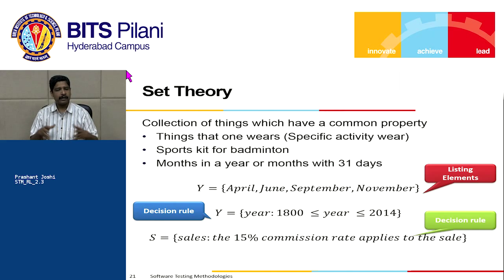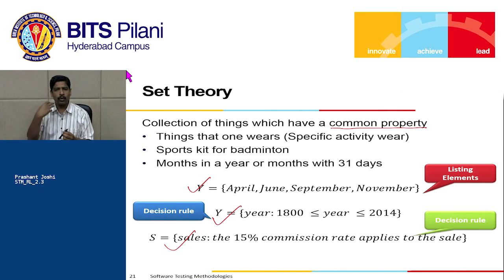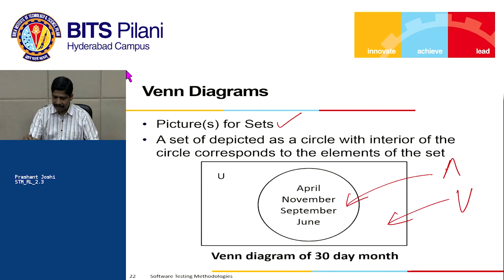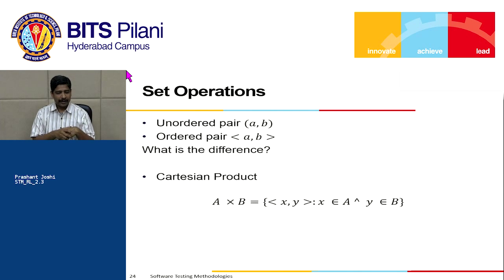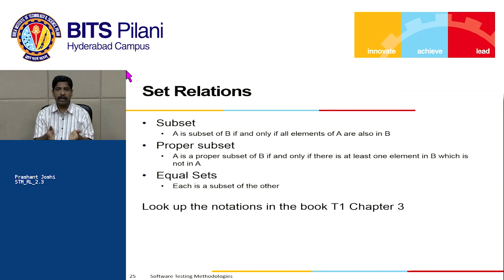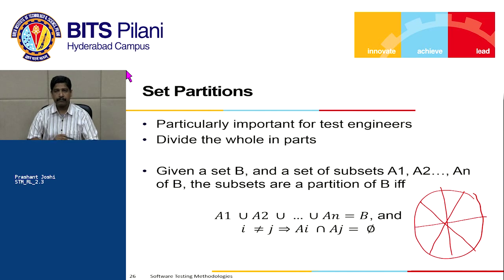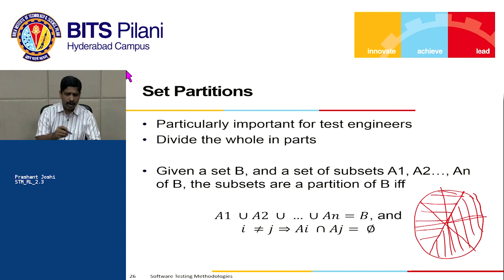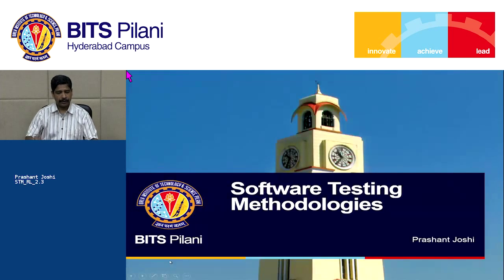STM_RL_2.3